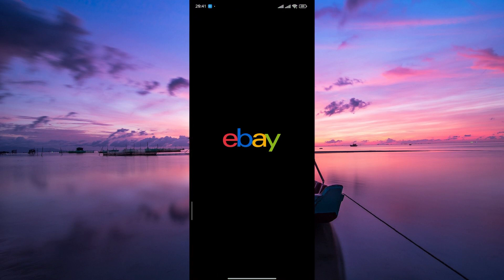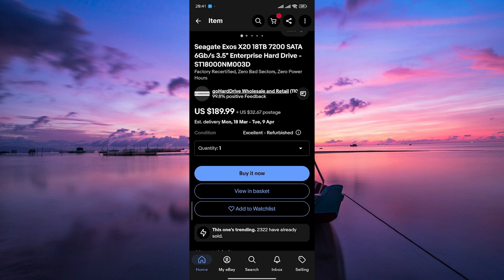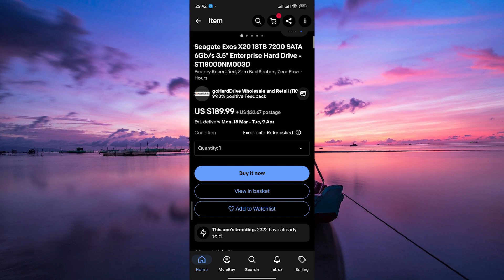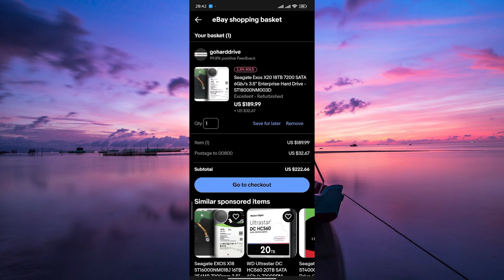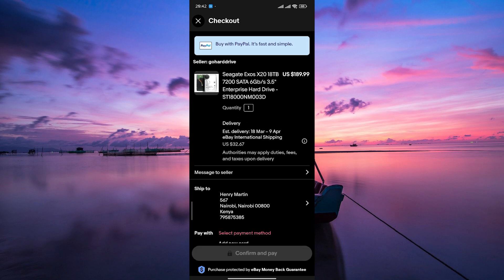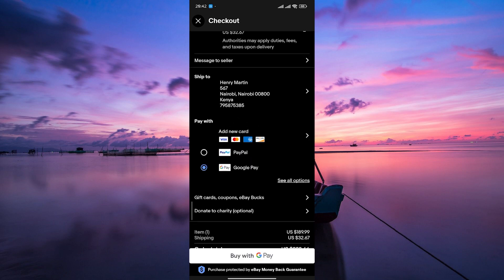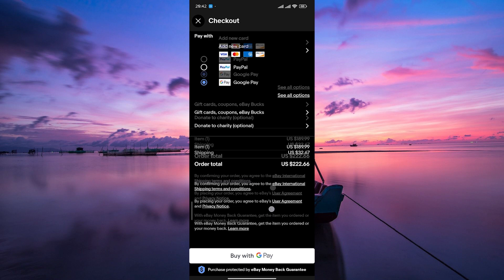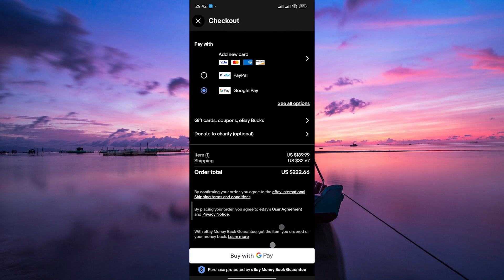How To Pay With Google Pay on Ebay (2025) - Easy Fix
Can’t complete your purchase because Google Pay isn’t showing on eBay? Learn exactly how to pay with Google Pay on eBay in just a few taps so you never miss a deal.

This hiccup usually happens when Google Pay isn’t enabled in your eBay payment settings, affecting buyers and sellers who want quick checkout. We cover Google Pay eBay checkout, eBay Google Pay payment setup, and Google Pay on eBay tutorial.

➤ how to pay with Google Pay on eBay website
➤ use Google Pay to checkout on eBay mobile app Android
➤ enable Google Pay in eBay payment options on desktop
➤ link Google Pay to eBay account on iOS
➤ select Google Pay at eBay checkout page
➤ troubleshoot Google Pay not appearing on eBay
➤ update Google Pay settings for eBay transactions
➤ switch to Google Pay payment method on eBay app

Applies to: eBay website and mobile app on desktop, Android, and iOS.